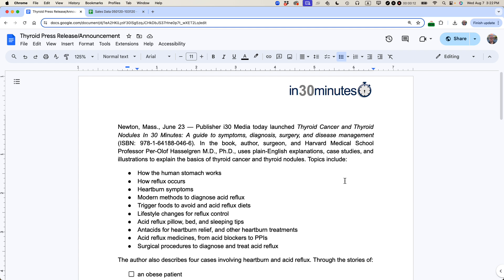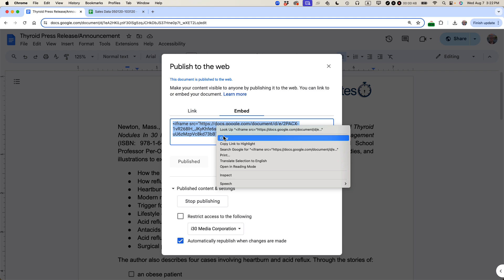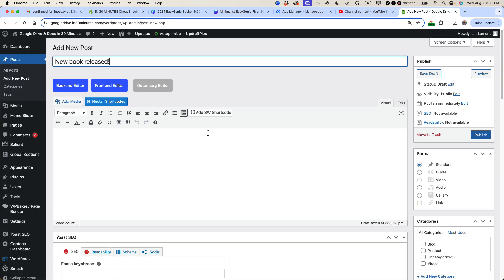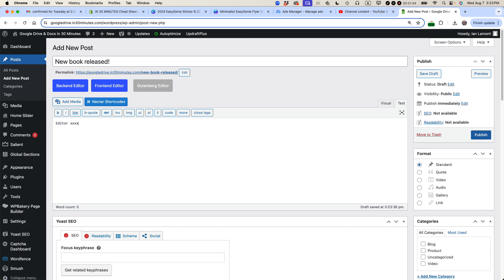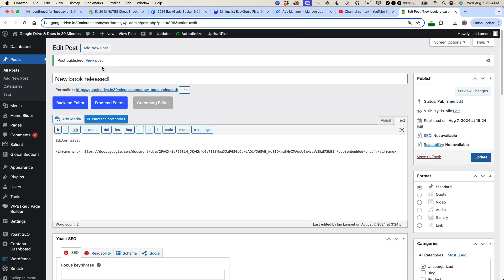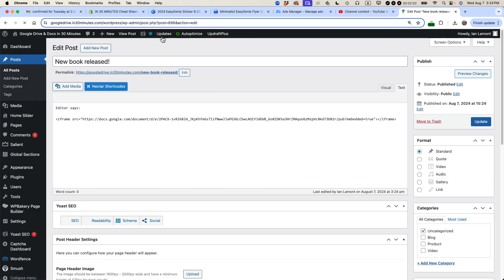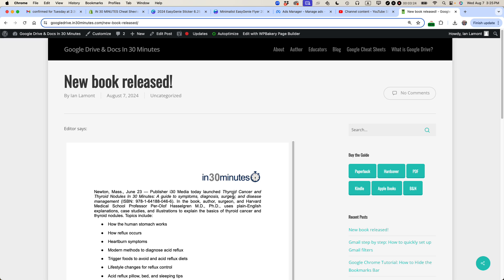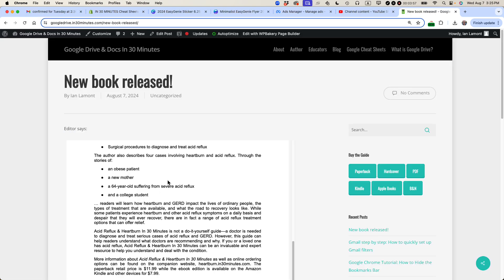Embed a Google Doc on a website, step by step (2025)